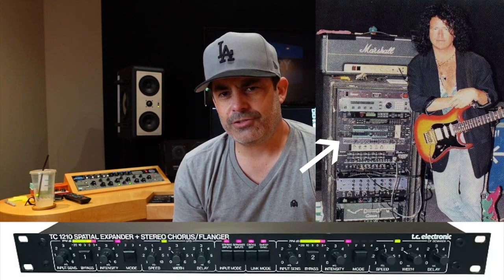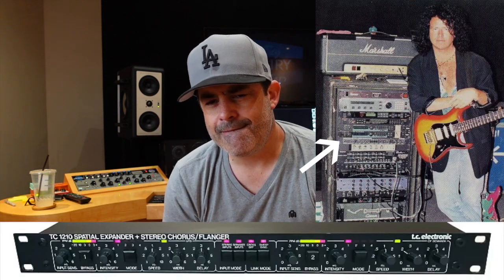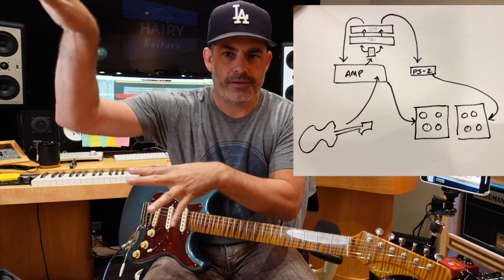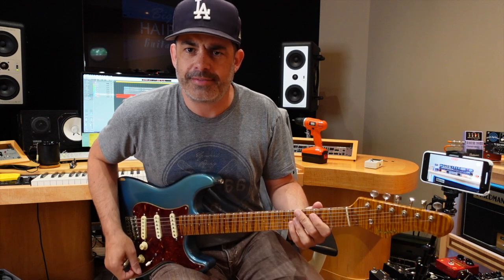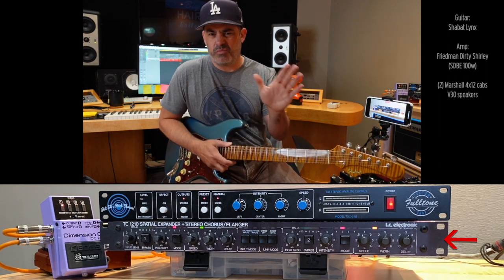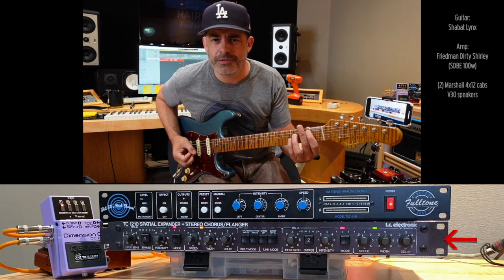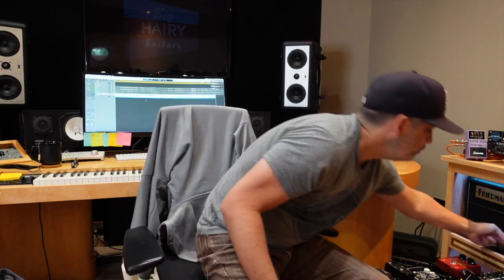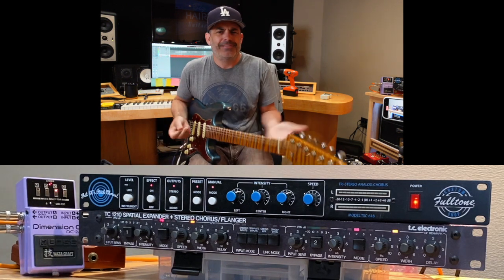The Rack Chorus Shootout